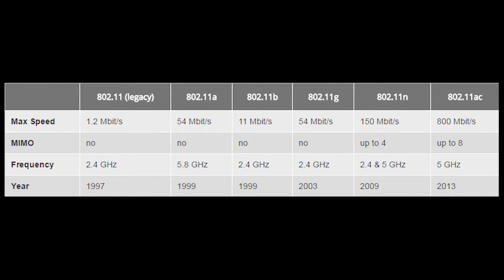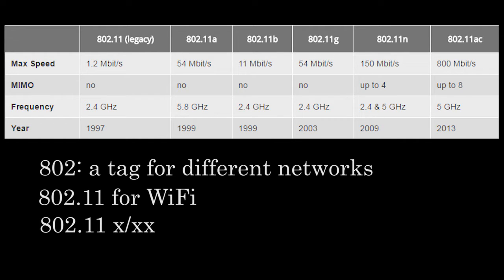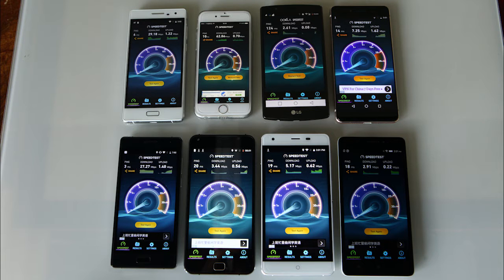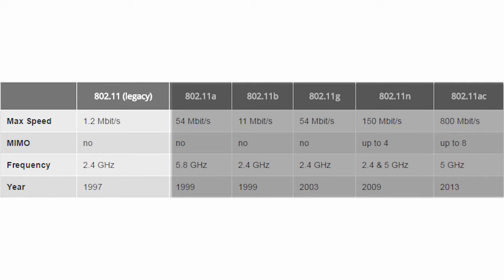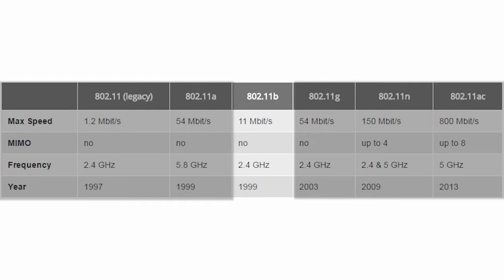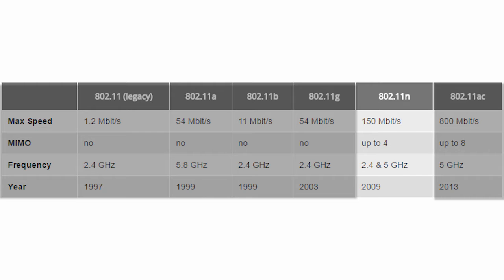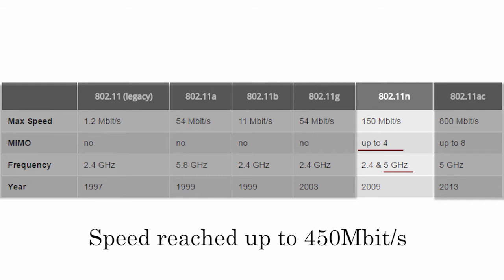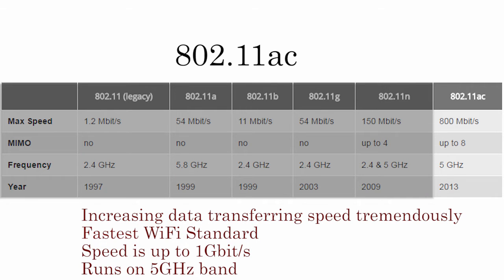Brief Introduction of WiFi Standards & Bluboo Xtouch WiFi Speed Test Comparison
Hi everybody, this is the brief introduction video for WiFi standards and WiFi speed test for Bluboo Xtouch and other 6 popular phones in the market. They are: iPhone 6, LG G4, Bluboo xtouch, Ulefone Future, UMI Touch,  Ulefone Power and Lenovo K3 Note. Our Bluboo Xtouch is only slower than iPhone 6, but much faster than the other 5 devices.